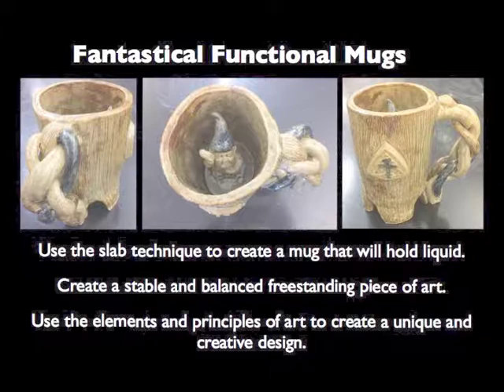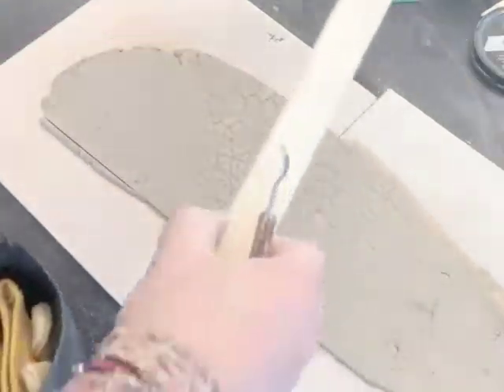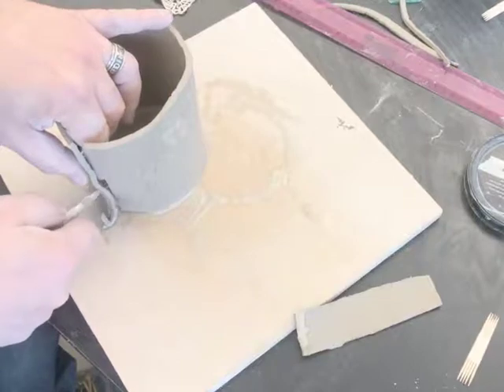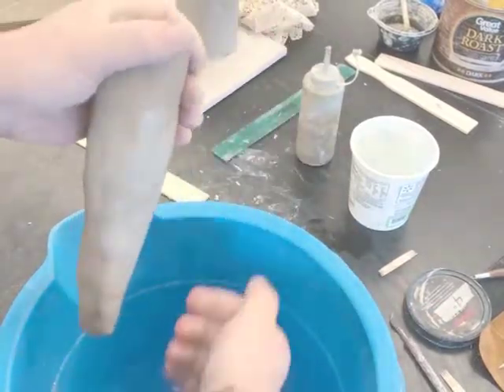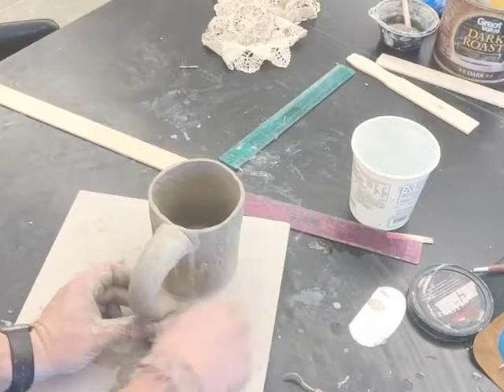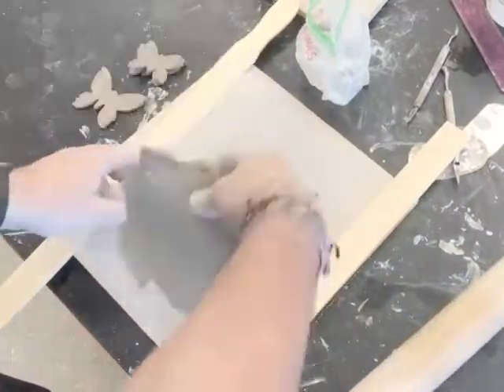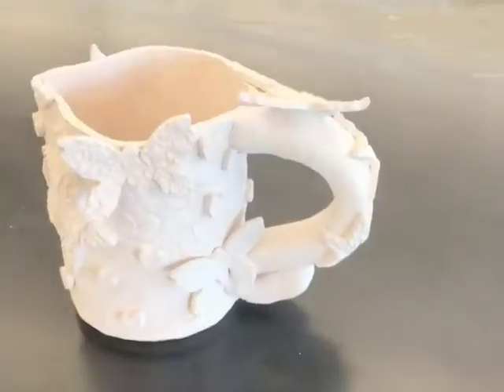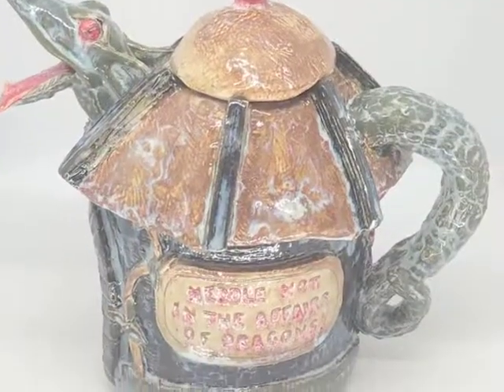Slab Mugs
This is an assignment in building fantastical, fanciful vessels.